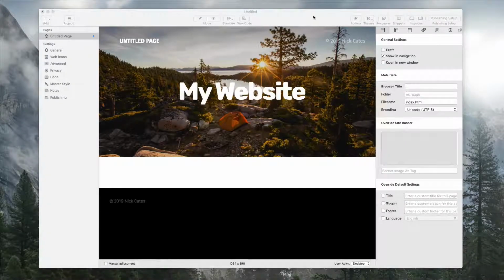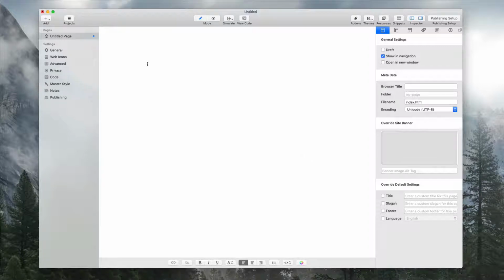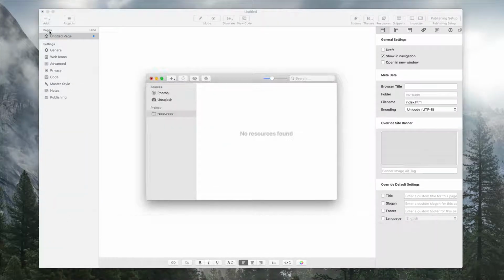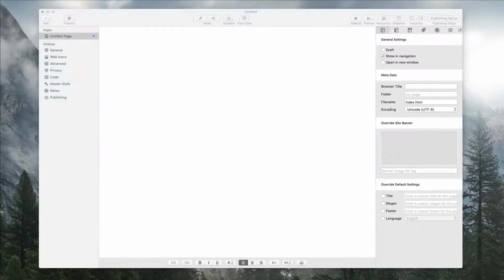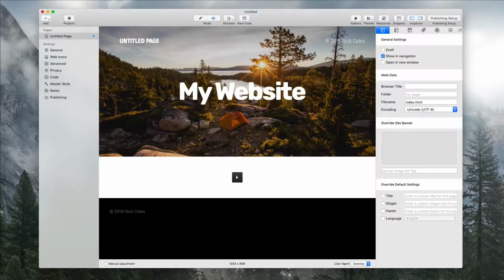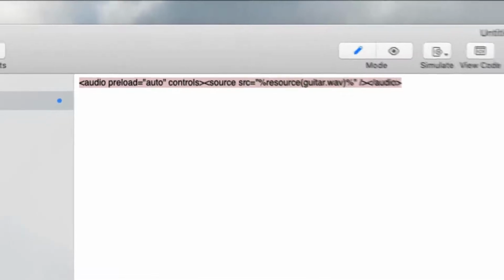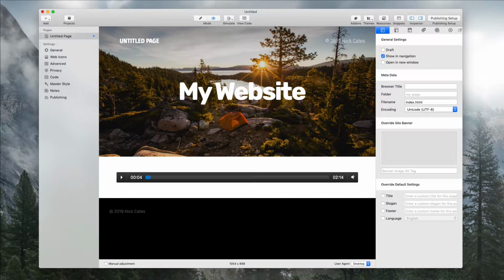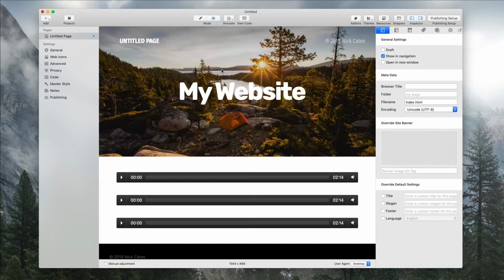Aspen Theme Tutorial: Audio Player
Learn more about Aspen Theme for RapidWeaver and get your copy